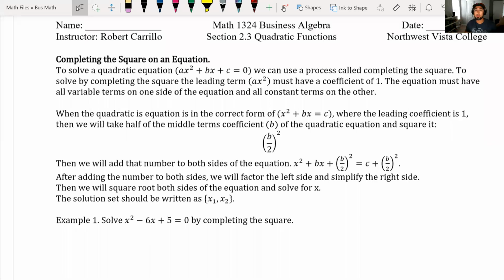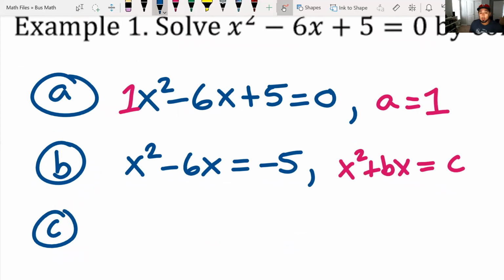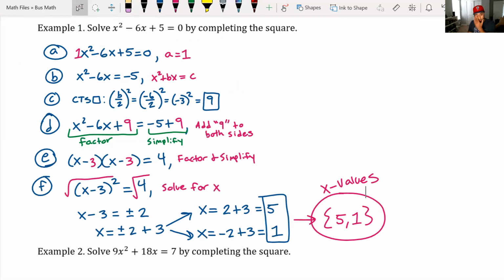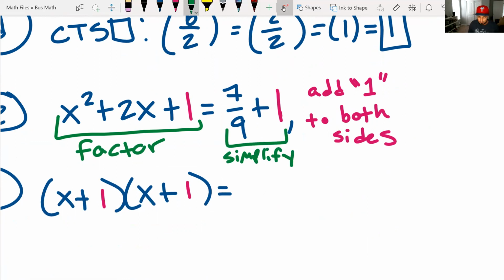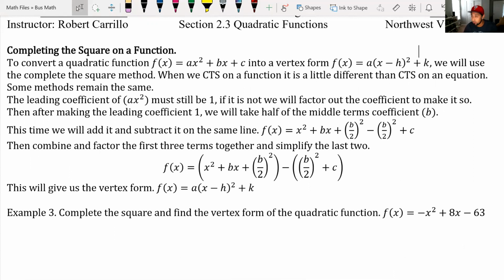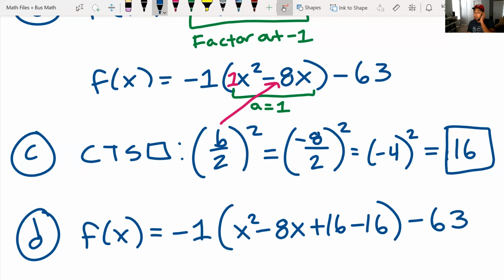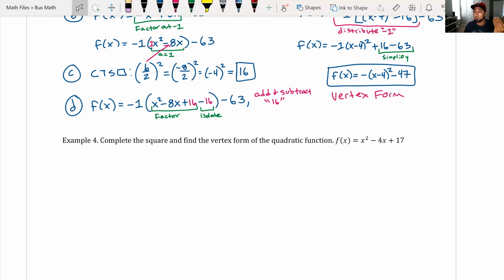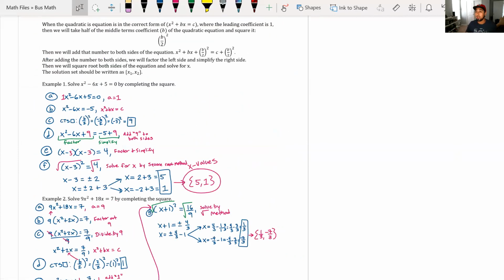2.3 Quadratic Functions part 1 - Completing the Square